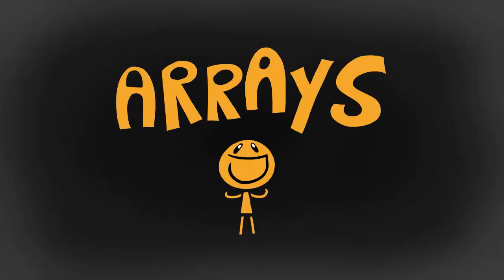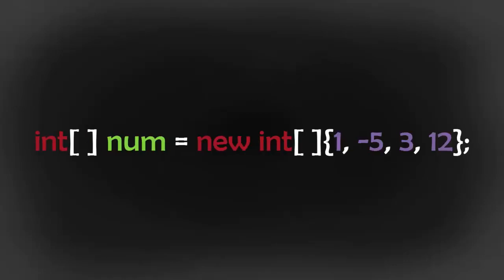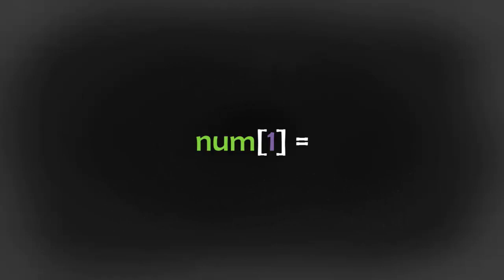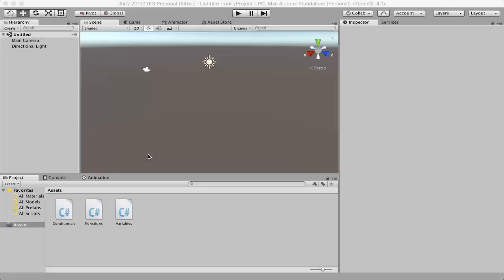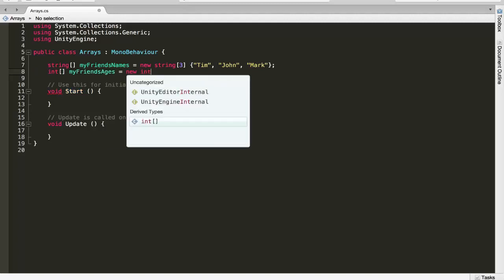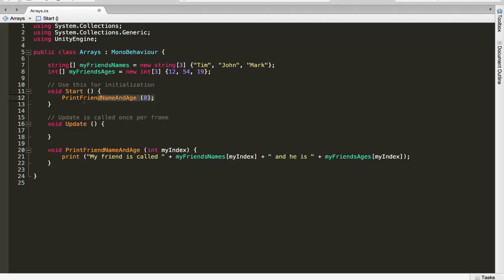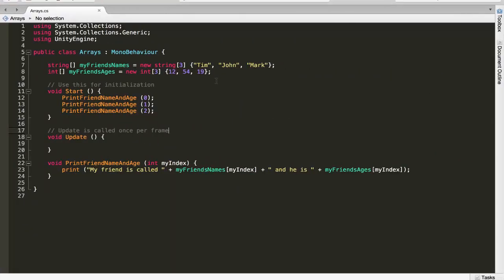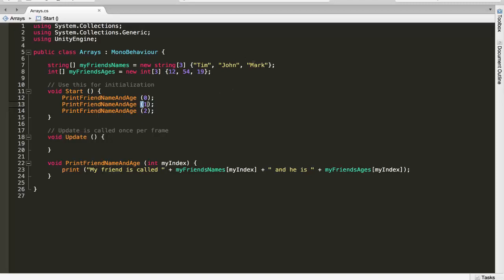C# FOR BEGINNERS - ARRAYS - #5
In episode 5 of the C# FUNDAMENTALS series, we will take a look at a crucial programming concept : Arrays!

Almost all games, big or small, use arrays for optimization, to speed up the process and for simplicity ! This is a must have tool for any programmer...

And the best part is : it's SUPER easy to understand !